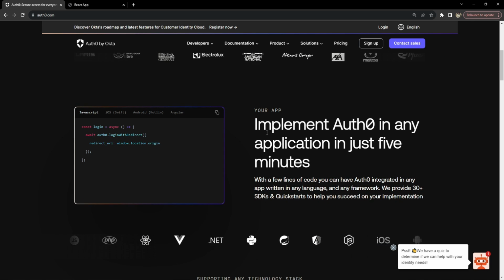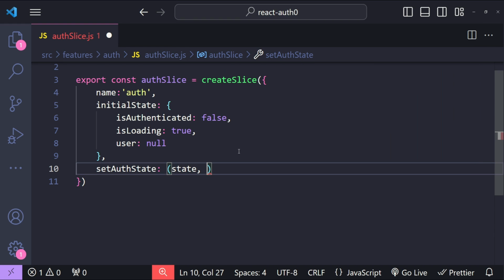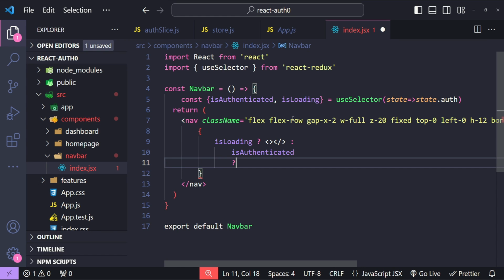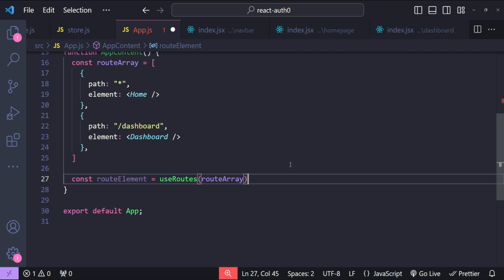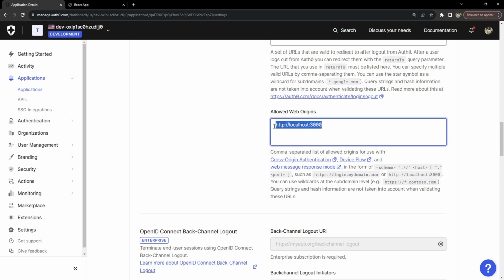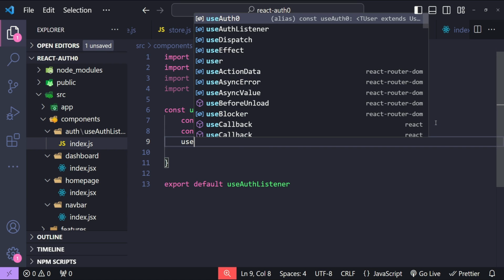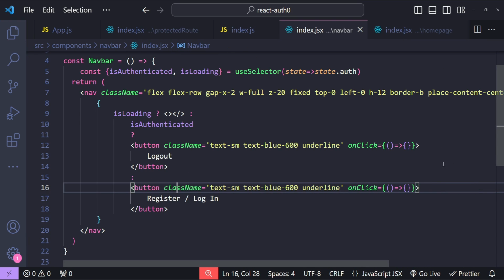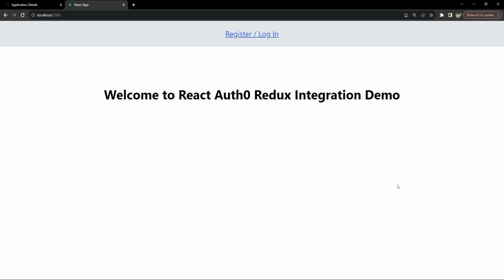🔒Effortless Authentication in React Using Auth0 and State Management with Redux Toolkit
🔒 Secure Your React App with Auth0 and Redux Toolkit Made Easy:
Jump into our latest tutorial exploring how to enhance your React applications with robust authentication and streamlined state management. This session is all about integrating Auth0 for secure authentication and using Redux Toolkit for efficient state management, perfect for developers looking to bolster their React applications.

🌟 What You'll Discover:
📌 Setting Up Auth0: A step-by-step guide on configuring Auth0 in a React application.
📌 Redux Toolkit Integration: Simplifying state management in React apps with Redux Toolkit.
📌 Protecting Routes: Techniques for securing React app routes that require authentication.
📌 User Authentication Flow: Implementing a seamless login and logout experience.

👨‍💻 Who Should Join:
🎯 React Developers looking to implement authentication.
🎯 Frontend Developers interested in secure app development.
🎯 Anyone curious about integrating Auth0 and Redux Toolkit in their projects.

💡 Key Takeaways:
✨ How to secure React apps with Auth0.
✨ Simplifying app state management with Redux Toolkit.
✨ Best practices for user authentication and route protection.

💌 We Value Your Input:
💬 Your feedback drives our content. Share your thoughts, questions, or suggestions. Let's learn and grow together as a community. Let's code something amazing together!